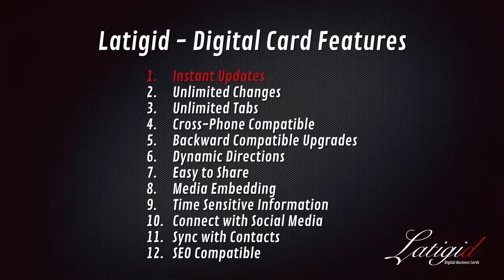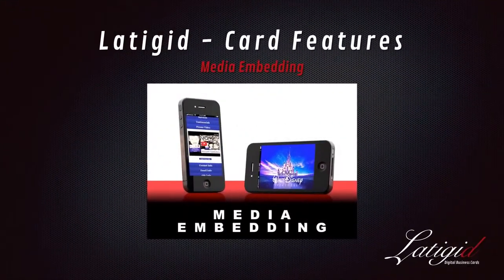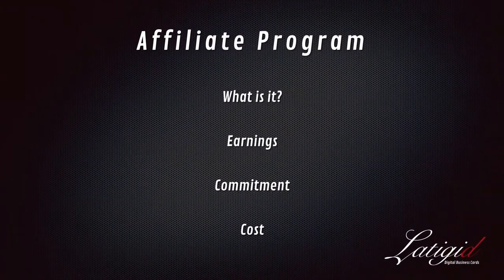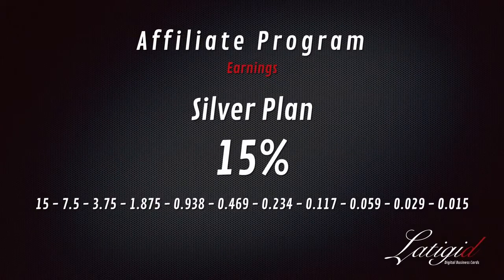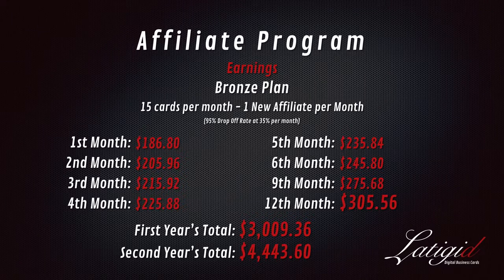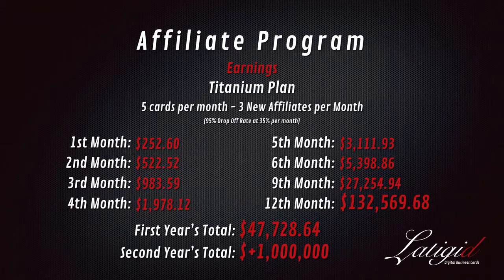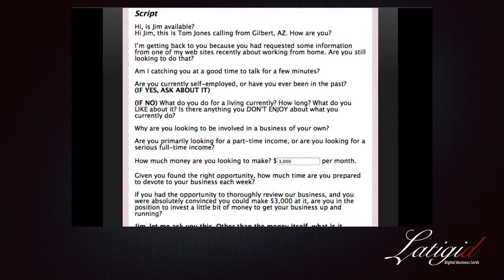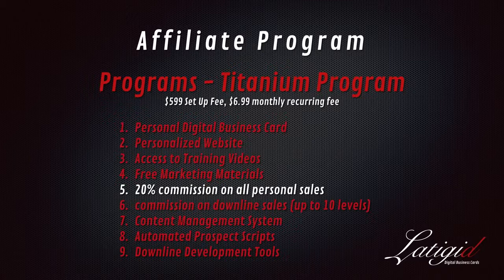Latigid - Digital Business Cards - About Our Affiliate Program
Introduction to our Affiliate Program